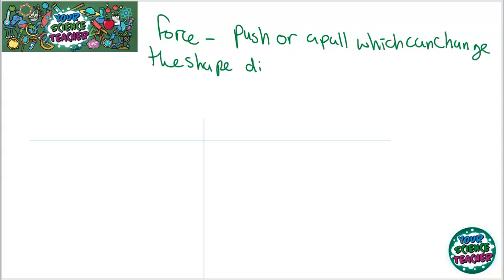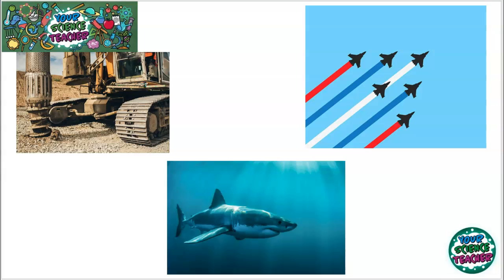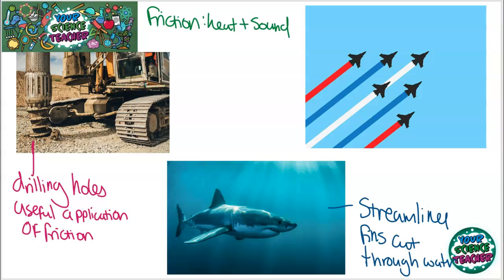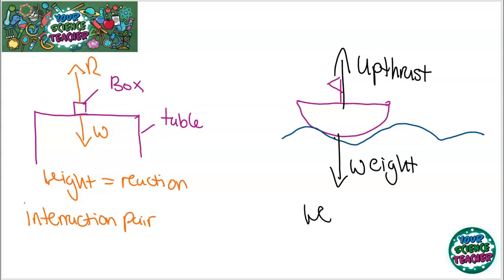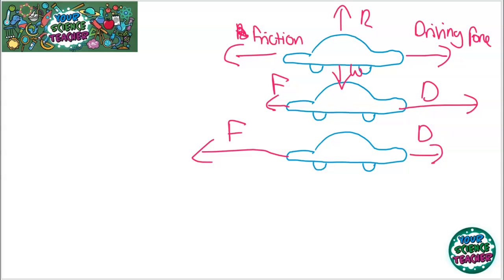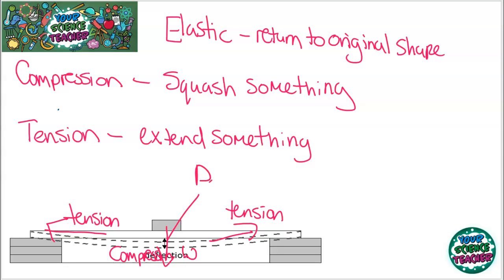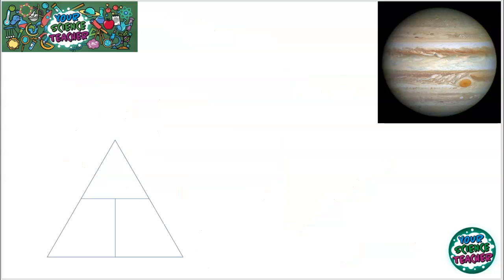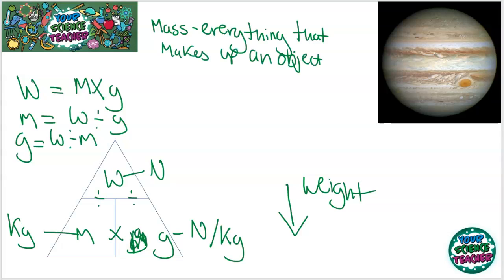Activate 1 KS3 - Forces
Activate 1 video on Forces
Yes I am making KS3 videos as well now :)